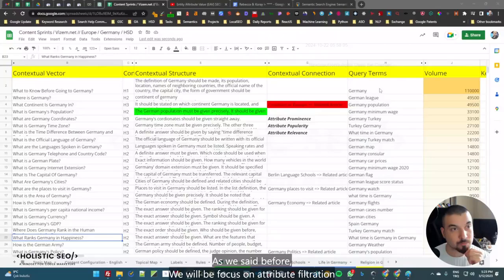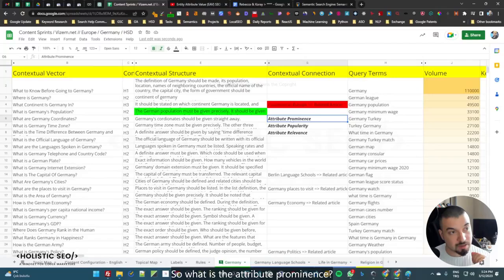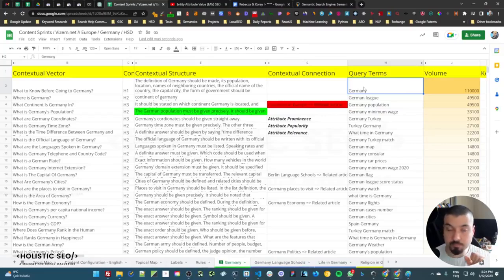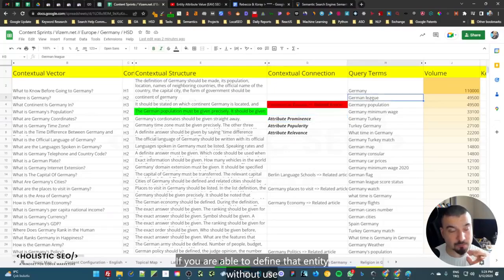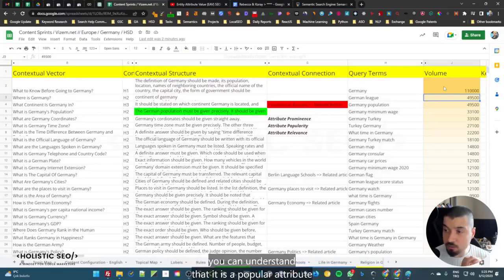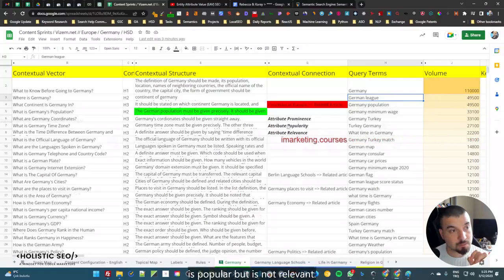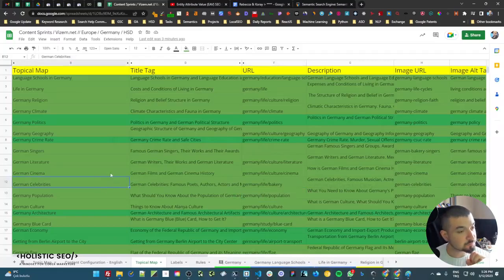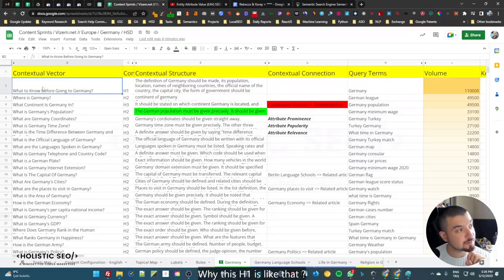20 Lecture 16 – Attribute Filtration and Criterias 3 Min